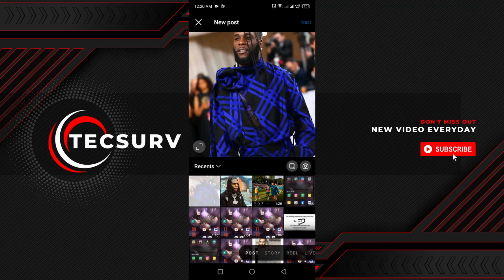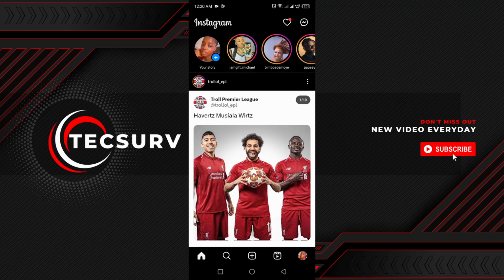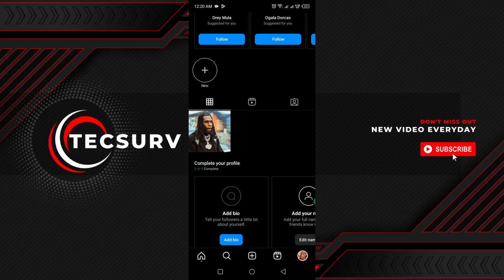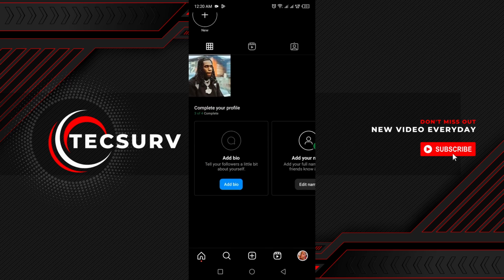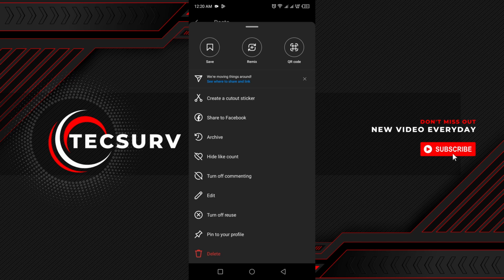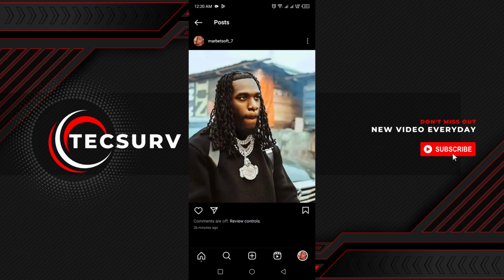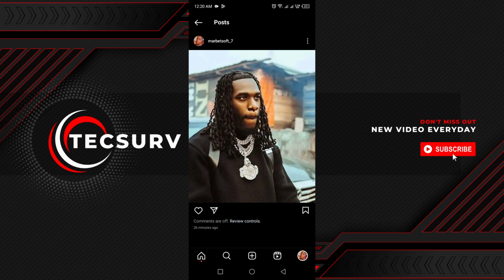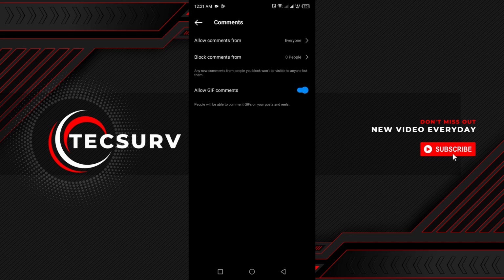How to Turn Off Comments on Instagram Posts, Reels & Story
Welcome to our masterclass on how to turn off comments on Instagram! In this detailed tutorial, we'll guide you through the process of controlling your post's comment section effectively.

First, we'll explore the reasons why you might want to disable comments on your Instagram posts. Whether you're managing a business account and need to maintain a professional image or simply want to avoid unwanted interactions, understanding the benefits of comment control is essential.

Next, we'll dive into the Instagram app together, showcasing the exact steps you need to take to disable comments on both new and existing posts. You'll learn how to toggle comment settings for individual posts and discover advanced options for managing comment filters and blocking specific users.

Additionally, we'll discuss the impact of turning off comments on engagement and user interaction. By understanding how comment settings influence your audience's experience, you'll be able to make informed decisions about when and where to disable comments effectively.

By the end of this masterclass, you'll be equipped with the knowledge and tools to take full control of your Instagram comments, enhancing your online presence and creating a positive user experience for your followers.